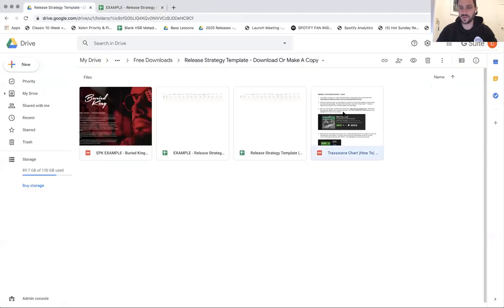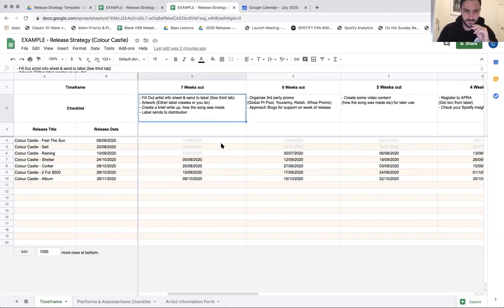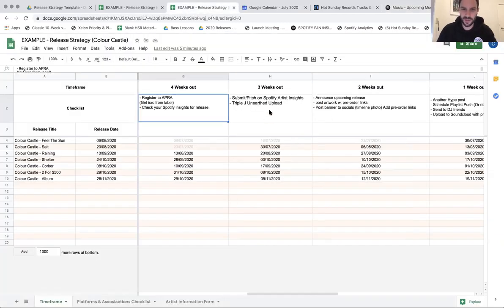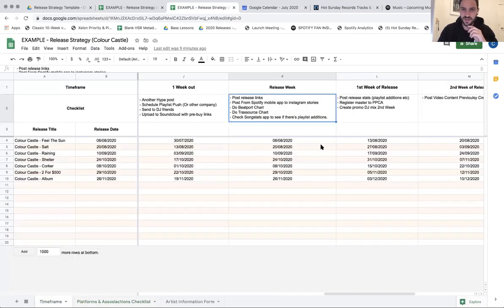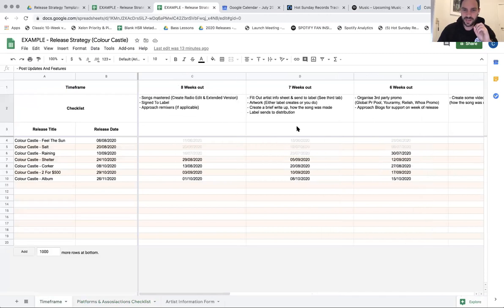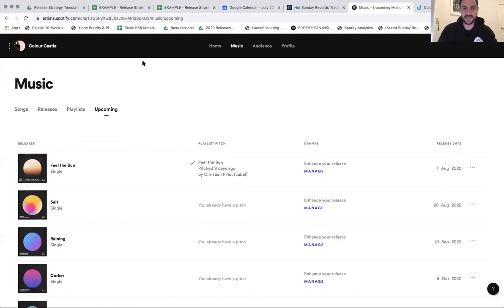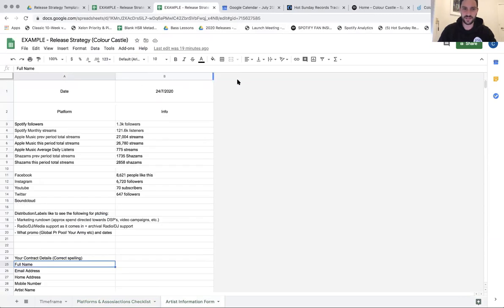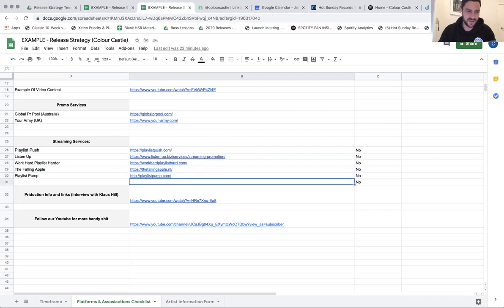Artist Information Sessions 03: Release Strategies w/ free template - music marketing made simple!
Get super organised with your releases. Detailed timeframe and tips to check everything necessary off your to do list for a successful release :)

Weekly Zooms:
Tuesdays & Thursdays 8pm Sydney NSW (GMT+10)